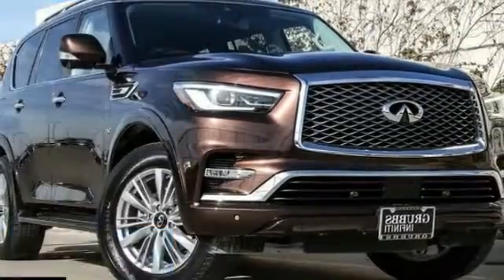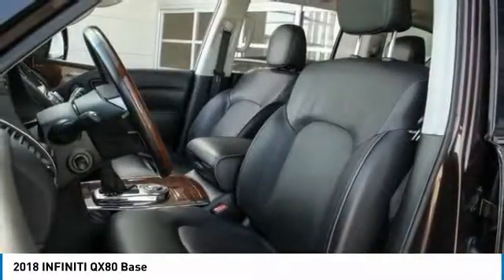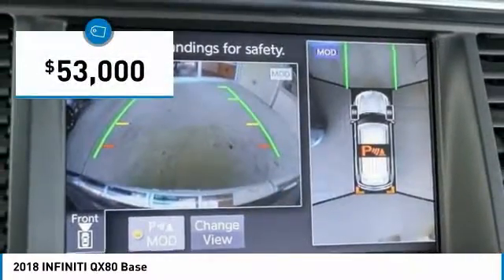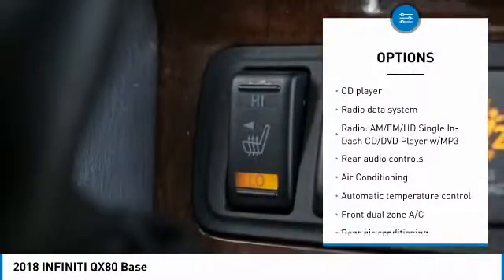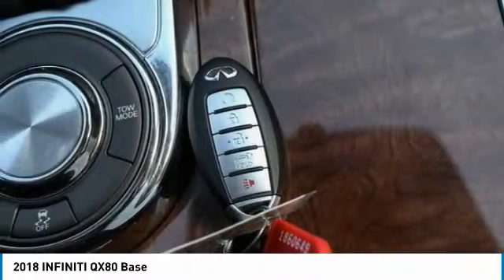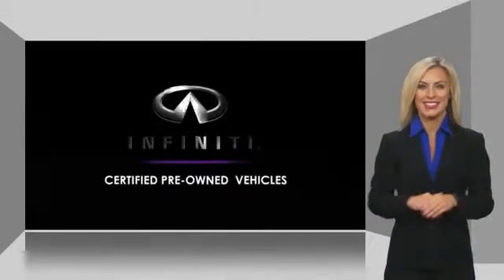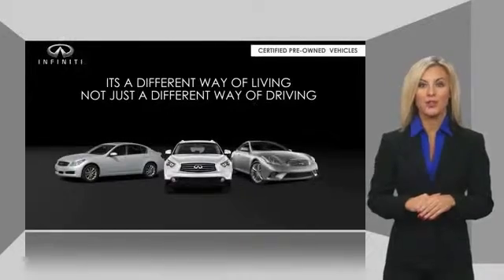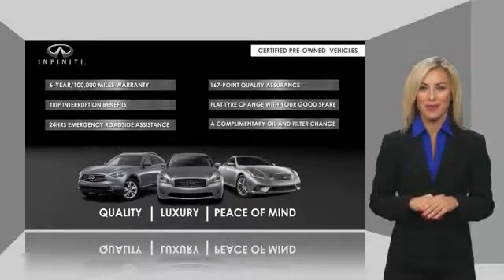2018 INFINITI QX80 Dallas TX, Ft. Worth TX, Grapevine TX J9662448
Grubbs INFINITI
1500 E State Highway 114

Recent Arrival! CARFAX One-Owner. Clean CARFAX. Clean Carfax, One Owner, Drivers Assistance Package, HID Headlights, Bose upgraded audio, Blind Spot Monitor, Power seats, All around view camera, Power windows and locks, Memory Seats, Heated Seats, Lane Departure, Back-up Camera, Sunroof, Leather, Navigation, Allow Wheels, Bluetooth handsfree, Backup Collision Intervention (BCI), Blind Spot Intervention (BSI), Blind Spot Warning, Driver Assistance Package, Intelligent Cruise Control (Full-Speed Range), Premium Paint - Mocha Almond. This vehicle is equipped with: Driver Assistance Package (Backup Collision Intervention (BCI), Blind Spot Intervention (BSI), Blind Spot Warning, and Intelligent Cruise Control (Full-Speed Range)), INFINITI Certified Pre-Owned Certified, Premium Paint - Mocha Almond, 13 Speakers, 2.94 Axle Ratio, 3rd row seats: split-bench, 4-Wheel Disc Brakes, ABS brakes, Air Conditioning, AM/FM radio: SiriusXM, Anti-whiplash front head restraints, Auto High-beam Headlights, Auto tilt-away steering wheel, Auto-dimming door mirrors, Auto-dimming Rear-View mirror, Auto-leveling suspension, Automatic temperature control, Brake assist, Bumpers: body-color, CD player, Delay-off headlights, Driver door bin, Driver vanity mirror, Dual front impact airbags, Dual front side impact airbags, Electronic Stability Control, Emergency communication system: INFINITI Connection, Fog lights, Four wheel independent suspension, Front anti-roll bar, Front Bucket Seats, Front Center Armrest, Front dual zone A/C, Front reading lights, Fully automatic headlights, Garage door transmitter: HomeLink, Genuine wood console insert, Genuine wood dashboard insert, Genuine wood door panel insert, Heated door mirrors, Heated Front Bucket Seats, Heated front seats, Heated steering wheel, Illuminated entry, Leather Shift Knob, Leather steering wheel, Leather-Appointed Seats w/Stratford Burl Trim, Low tire pressure warning, Memory seat, Occupant sensing airbag, Outside temperature display, Overhead airbag, Overhead console, Panic alarm, Passenger door bin, Passenger vanity mirror, Power door mirrors, Power driver seat, Power Liftgate, Power moonroof, Power passenger seat, Power steering, Power windows, Radio data system, Radio: AM/FM/HD Single In-Dash CD/DVD Player w/MP3, Rain sensing wipers, Rear air conditioning, Rear anti-roll bar, Rear audio controls, Rear reading lights, Rear seat center armrest, Rear window defroster, Rear window wiper, Reclining 3rd row seat, Remote keyless entry, Roof rack: rails only, Security system, Speed control, Speed-sensing steering, Split folding rear seat, Spoiler, Steering wheel memory, Steering wheel mounted audio controls, Tachometer, Telescoping steering wheel, Tilt steering wheel, Traction control, Trip computer, Turn signal indicator mirrors, Variably intermittent wipers, Voltmeter, and Wheels: 20 x 8.0 Split 6-Spoke Aluminum-Alloy. Certified.